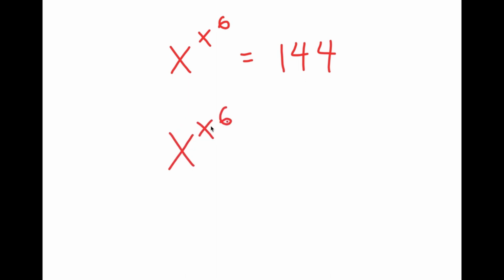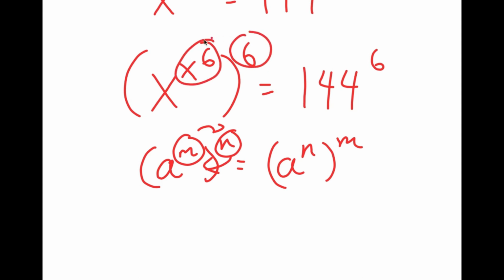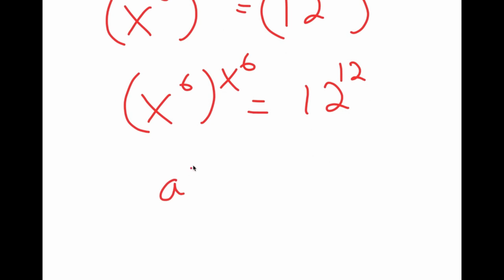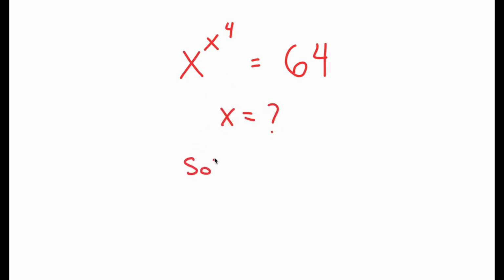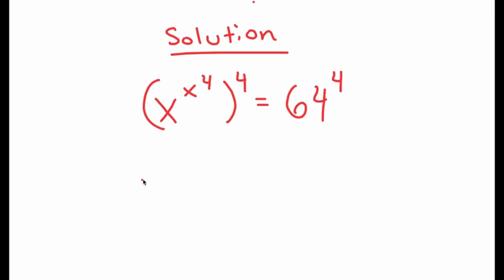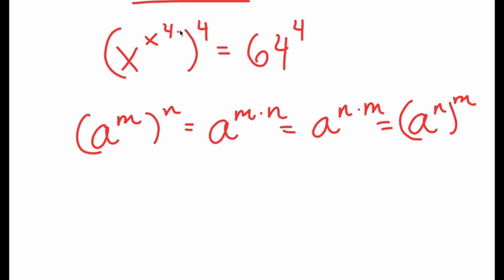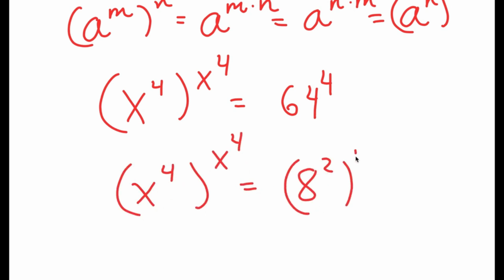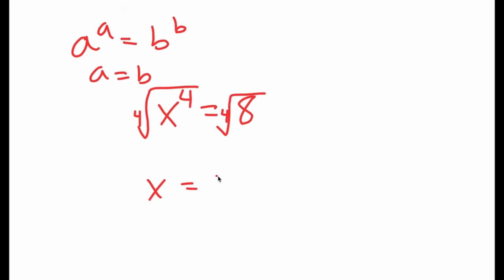The SAT Problem Everyone Got Wrong | Can You Solve This?